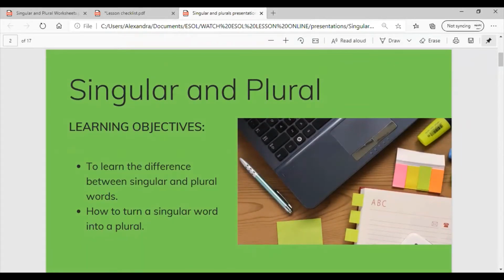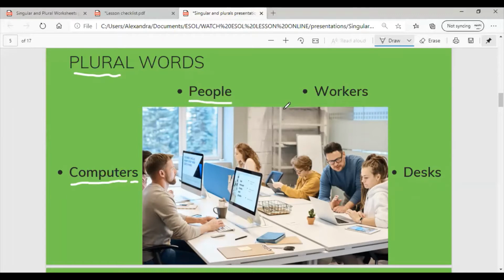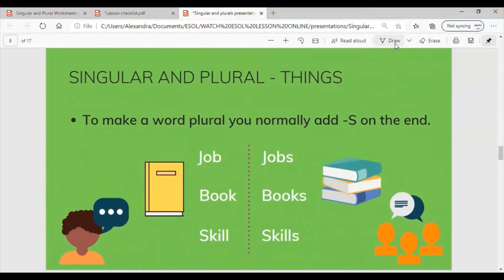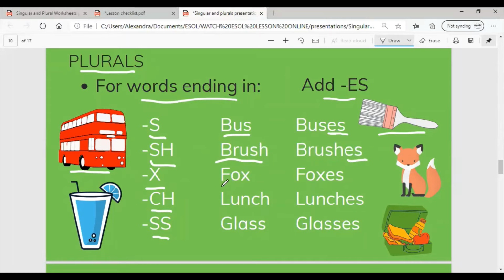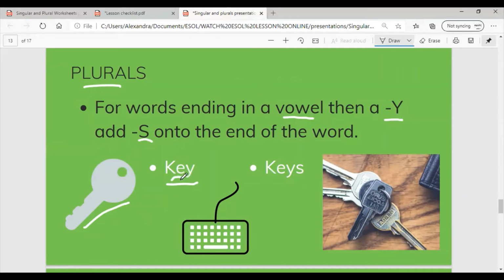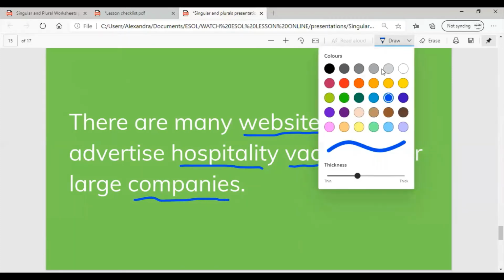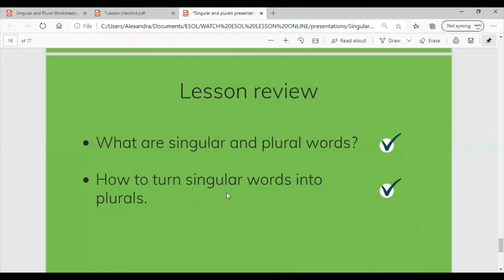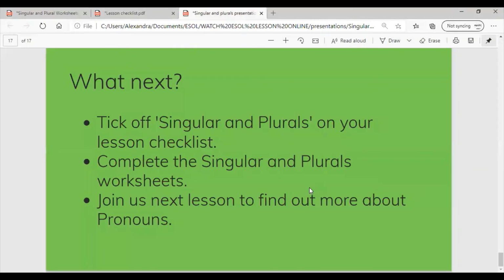ESOL singular and plurals